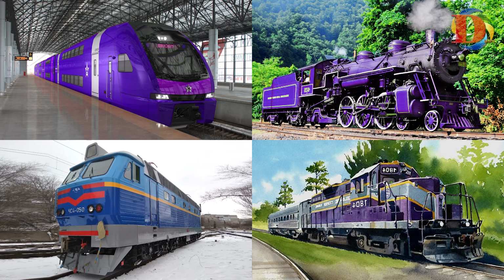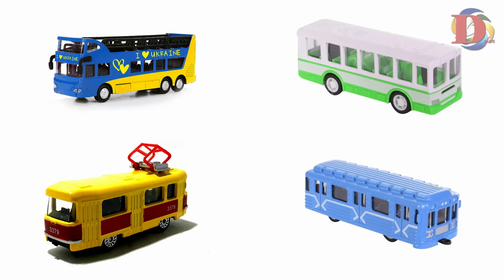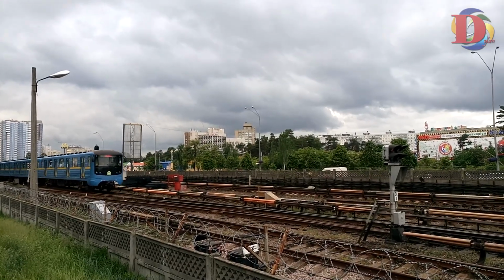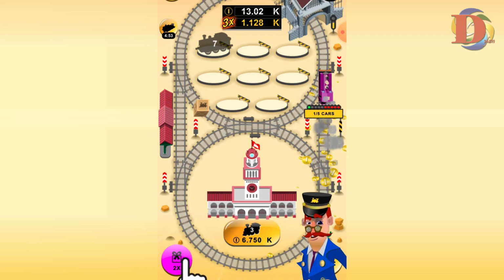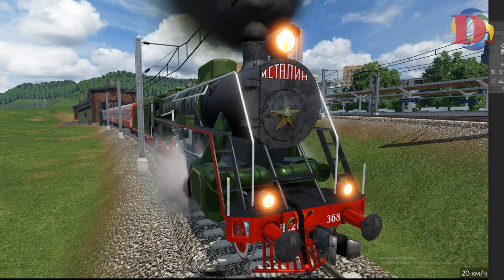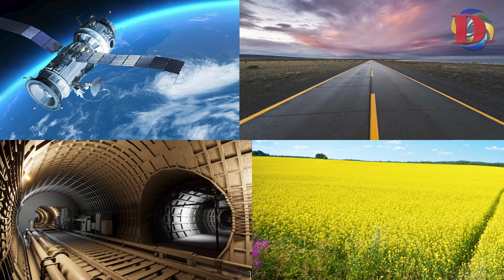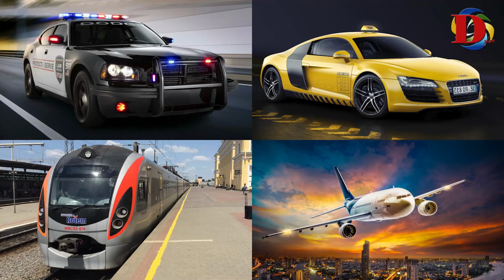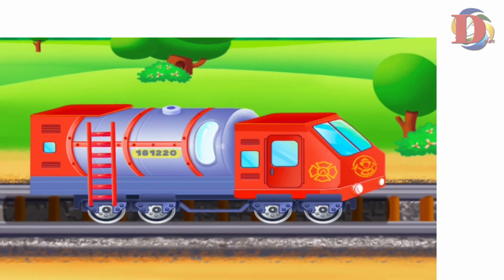Учим поезда. Развивающее видео на Английском. Trains for kids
Познавательное и развивающее видео для самых маленьких о поездах, локомотивах и вагонах на английском языке. Проверим знания малышей о железнодорожном транспорте, будем определять где паровоз, пассажирский поезд, вагон метро среди других видов поездов.
Trains for kids and toddlers.